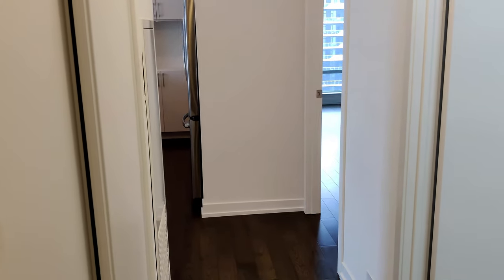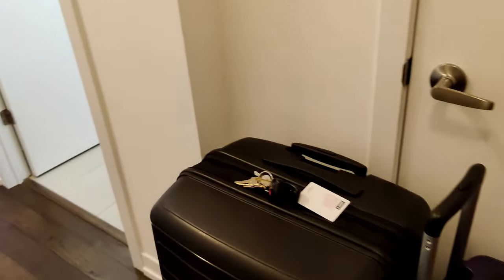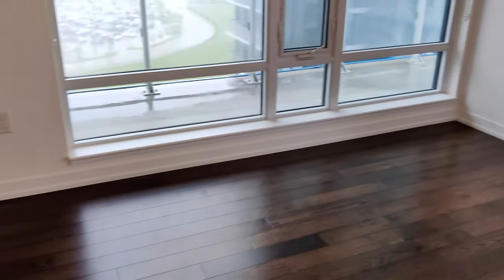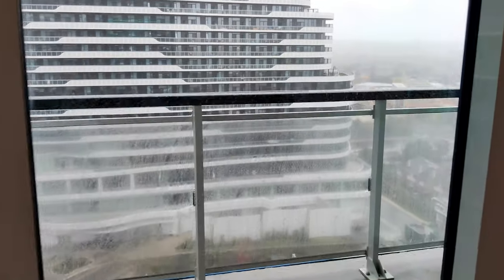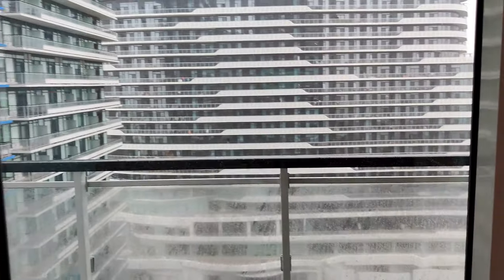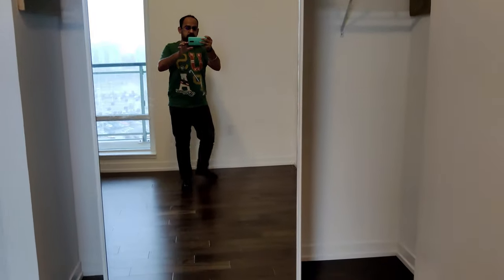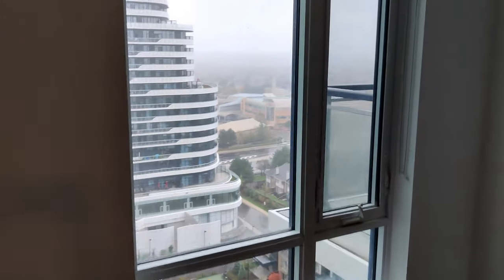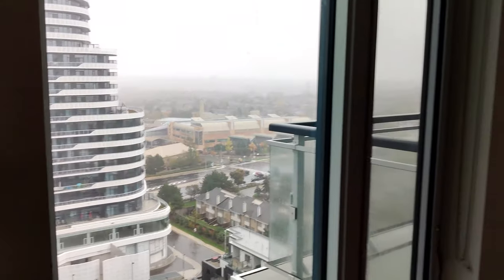Toronto Condo Tour -our first place in Canada | 2 Bedroom Condo in Mississauga, Greater Toronto Area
Let's show you a quick tour of our first condo in Canada. We rented this place in Mississauaga and in this video, we will show you how we assembled our way into furnishing our home. It is a 2 bedroom condo in Mississauga in Greater Toronto Area.

The Canadian real estate and especially the Toronto real estate is on fire for the past few years now and it is a tough job to get a good condo in GTA according to your needs. But we got lucky and found what we needed. Let's walk you through the vacant condo when we moved in and how, over the time, we assembled various furniture items to call the condo - our home.